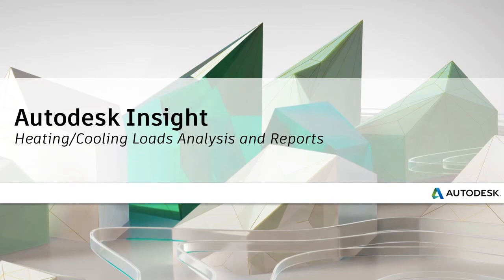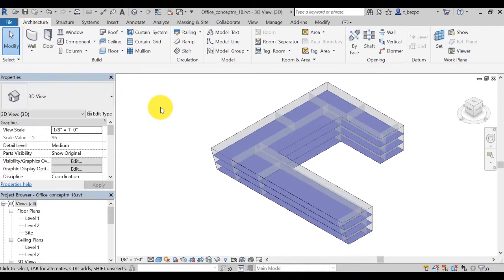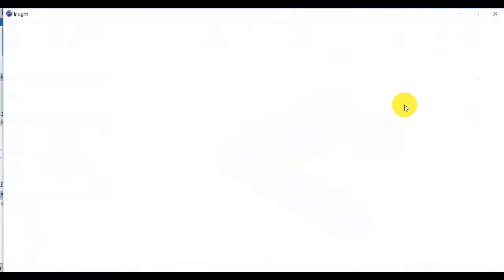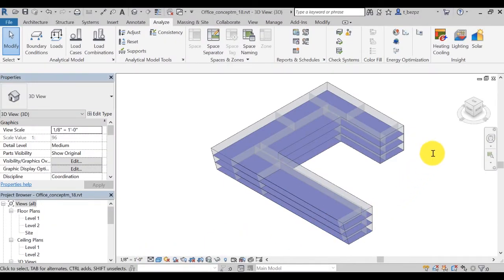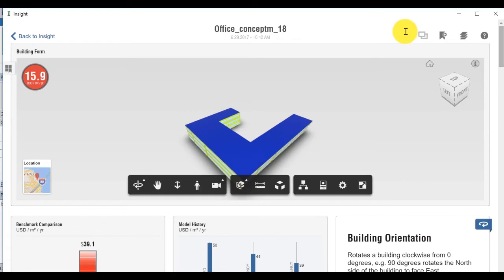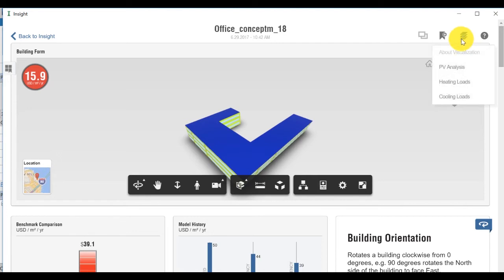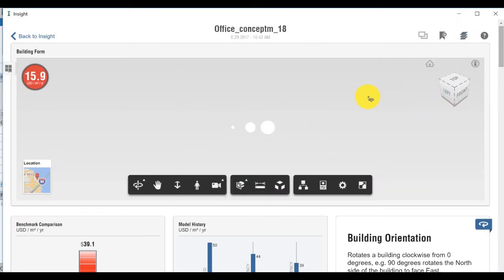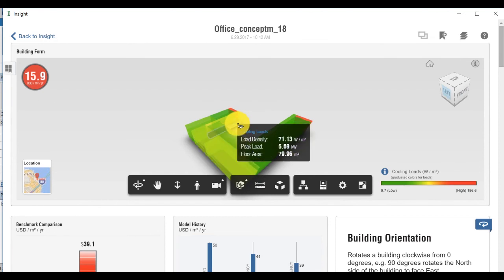10. Heating / Cooling Loads Analysis & Reports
Reference Link:
Basic workflow to "Generate Insight" -

Video Description:
Insight let you quantify and visualize heating and cooling loads.
In Revit, there are two ways of reviewing the heating and cooling loads of your design. For both you will first need to generate an Insight, using the Basic Workflow presented previously.
1. Open your conceptual model “Office_conceptm_18.rvt” and run an Insight by using the Basic Workflow presented previously.

2. For the first method, go on your Analysis tab in Revit and click on the ‘Heating Cooling’ icon  to generate a loads report with a summary of heating and cooling loads by space, including a breakdown of loads by components. Note that this report is not available in FormIt.

3. For the second method, you can use both Revit and FormIt to visualize the heating and cooling loads, by zone, Go on your insight interface by either clicking on the ‘Optimize’ icon   in Revit or select “Generate Insight” from the Insight dropdown menu in FormIt.

4. You can visualize your heating and cooling loads via the Insight visualization panel at the top-right of the page. Click on heating loads and cooling loads to visualize these loads.
In the default color-coding scheme, blue indicates higher heating loads and green indicates lower heating loads. For the cooling loads, red indicates higher cooling loads and green indicates lower heating loads.

5. Click on any of the spaces in the model for information on the load density, peak load, and floor area of that space. See the load range for the entire building on the button right corner of the visualization window.